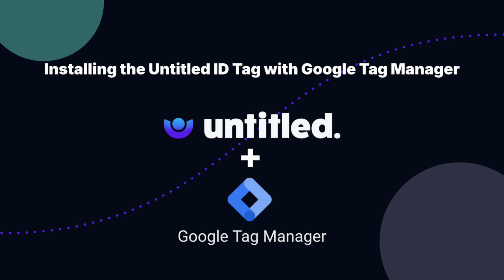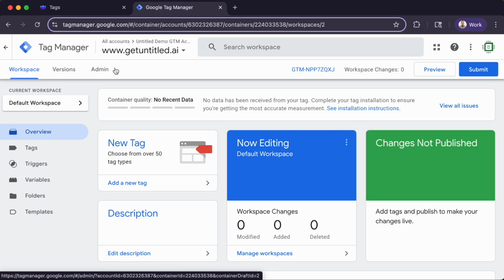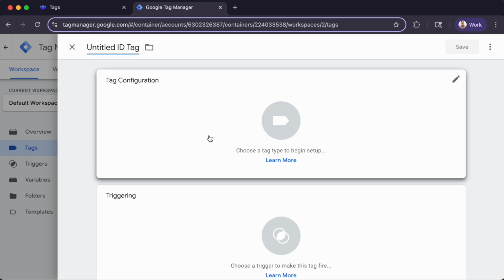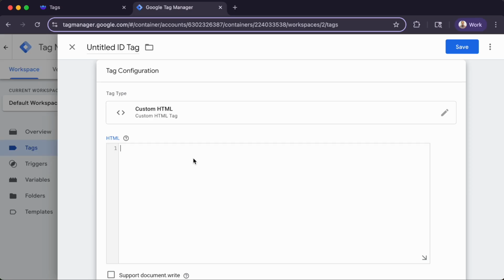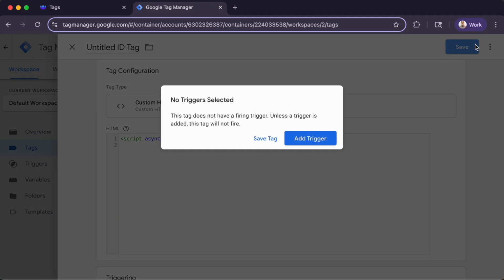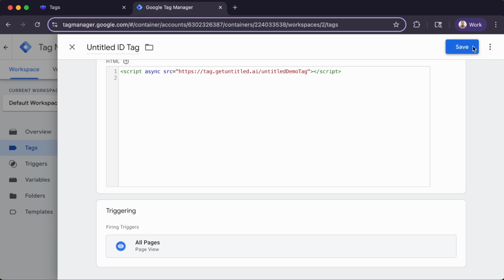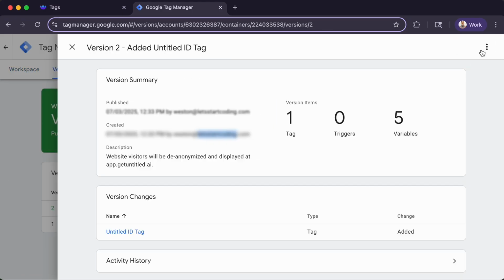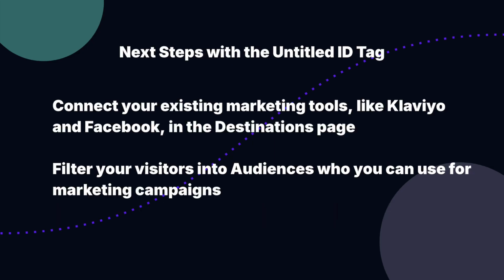*Install the Untitled ID Tag on Your Website via Google Tag Manager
Reveal your hidden website visitors with the Untitled ID Tag. This video walks through the step-by-step setup process of installing the Untitled script via Google Tag Manager, allowing you to see who visits your site so you can reach out to interested potential shoppers.

0:00 Introduction
0:05 Prerequisites
0:19 Create a new Tag
0:55 Create a new Trigger
1:10: Submit changes to Google Tag Manager
1:24 Next steps with your Untitled Tag